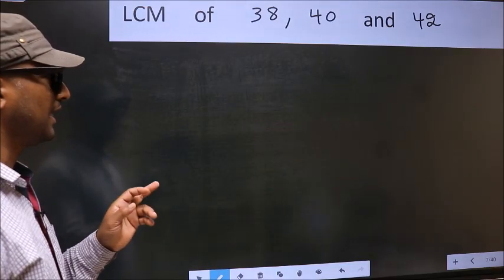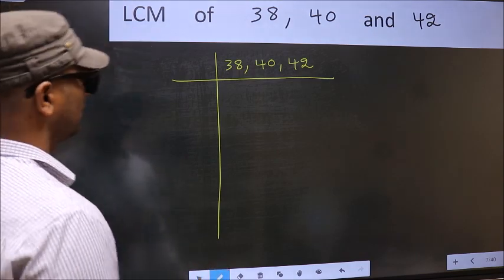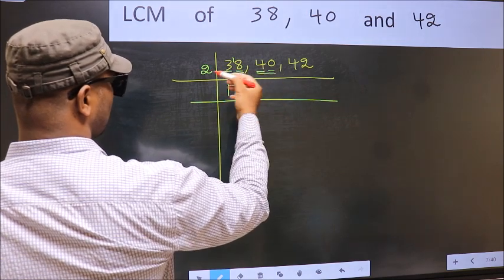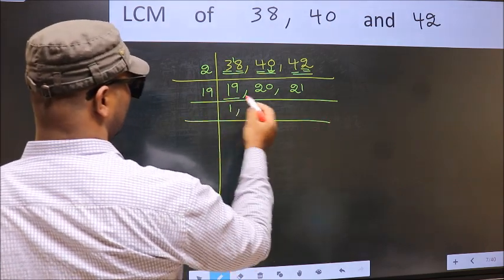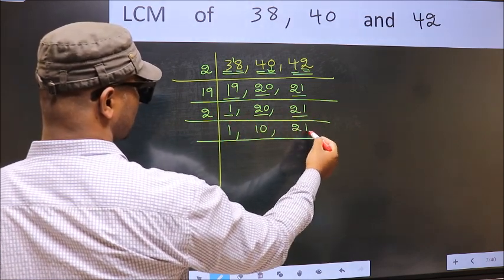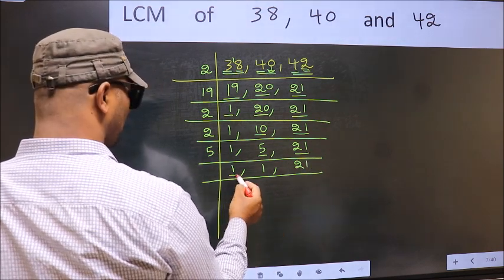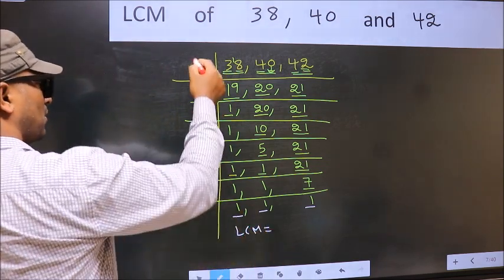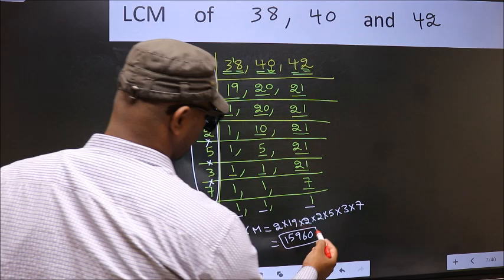LCM of 38 , 40 and 42